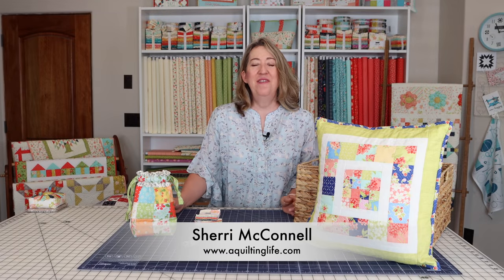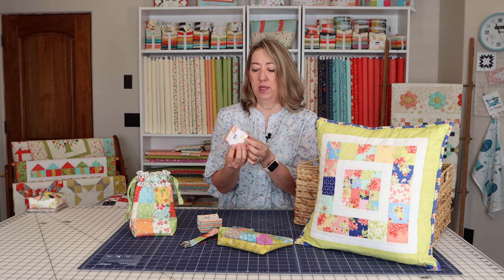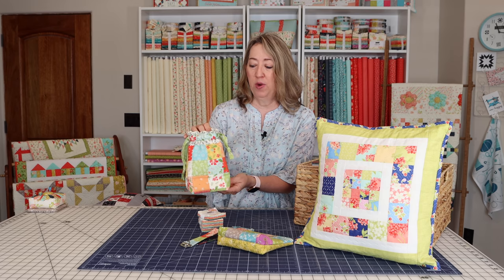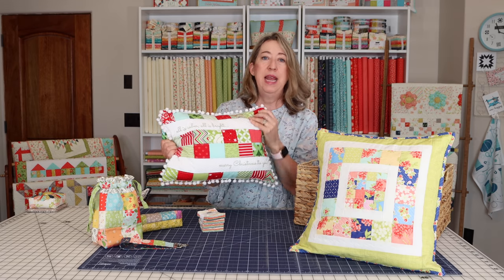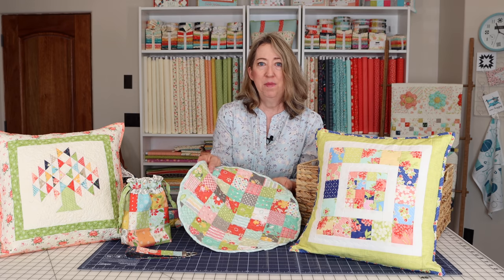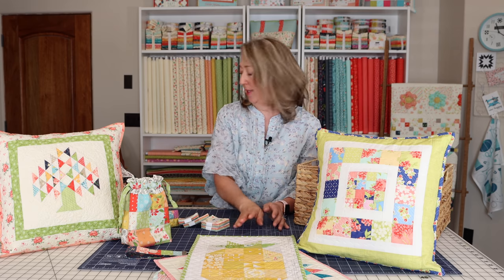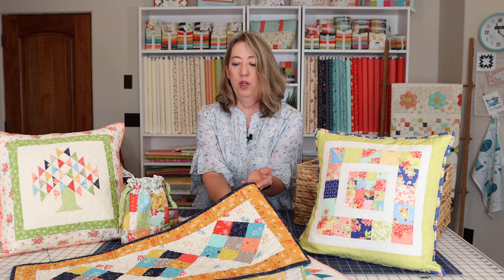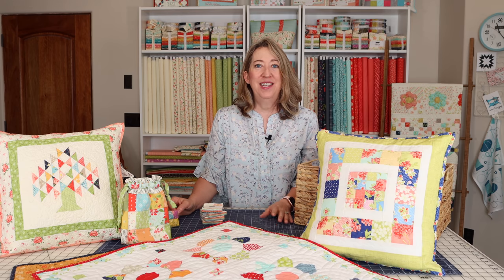Mini Charm Pack Quilts and Projects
Get a variety of simple project ideas to make with Mini Charm Packs.

Read the blog post that goes along with this video

Patchwork Gift Bag Pattern

Patchwork Zipper Bag

Family Tree Pillow from Labor of Love: Scrappy Quilts at the Heart of the Home

Summer Star Mini Pattern

Pineapple Block with Mini Charm Squares: Pineapple block pattern from Instagram user @jackiepadeskyquilts

Mini Charm Pack 9-Patch Table Runner

Scrappy Nine-Patch Quilt

Sherri McConnell